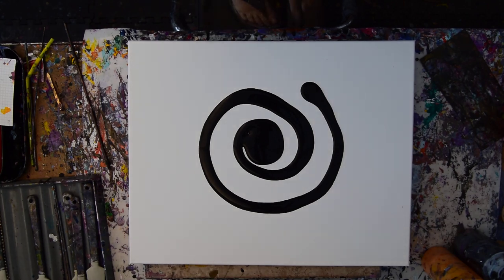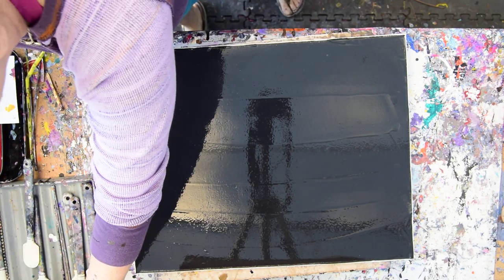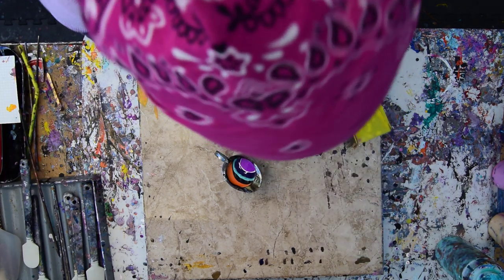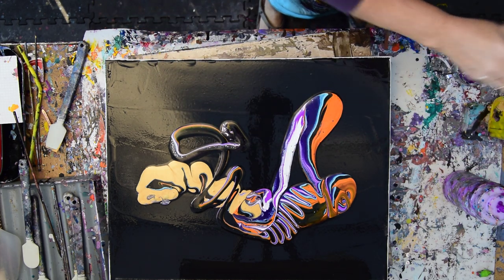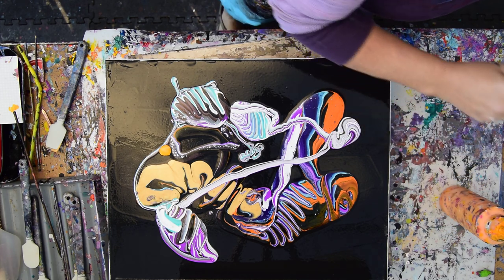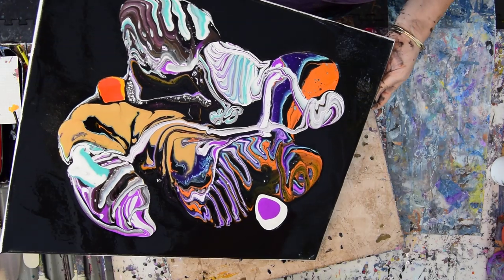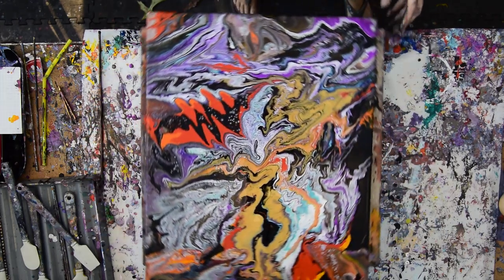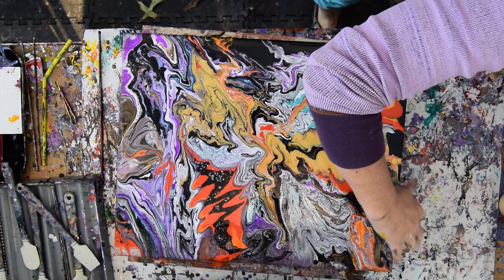Orange Zigzag & Other Adjustments While Tilting Techniques Fluid Acrylic Pouring#6575-1.06.20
I am using a  16" x20 "  stretched canvas. All the paints I use are acrylic paints mixed with additives to help them flow more easily. All my colors are stored and mixed in squeeze bottles for ease of use. I use a propane torch is cautiously passed over the surface of the canvas to release any air in the paint that might result in bubbles forming while the artwork dries or leaving pockmarks if left to pop on their own. Warming the paint will also often encourage patterns to emerge because the paint in combination with the Floetrol used in my pouring mix encourages cells to form.